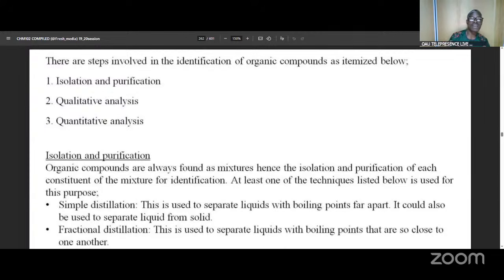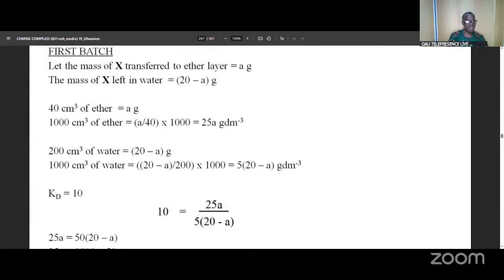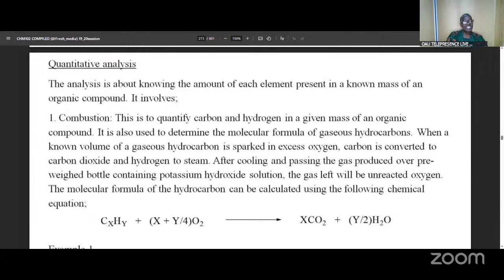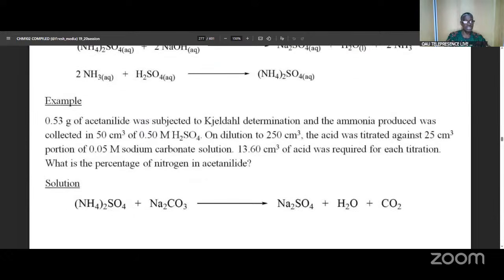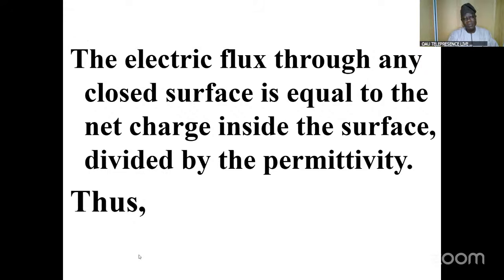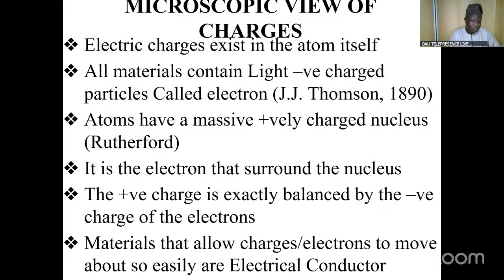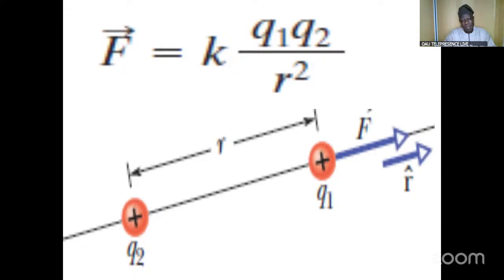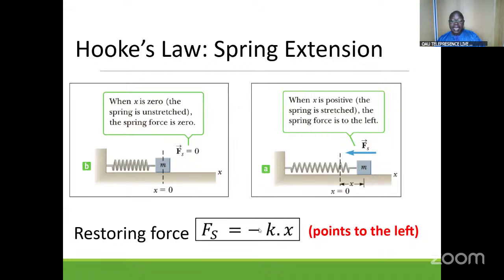TELEPRESENCE CENTRE OAU Live Stream